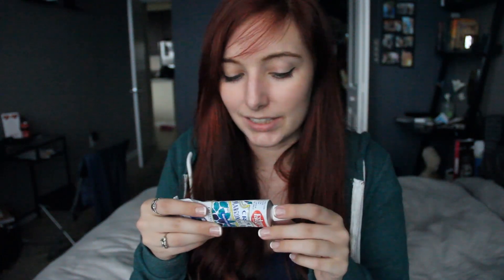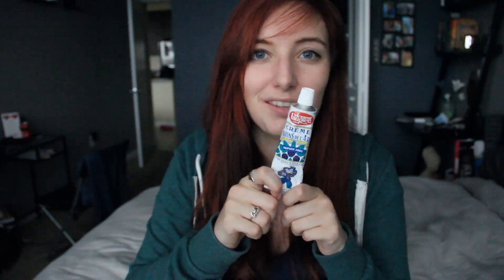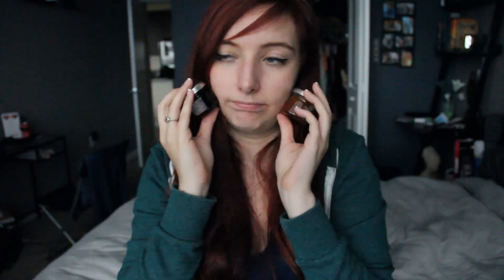TRY THE WORLD BOX: Paris, France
Can be used up to 100 times for 2 weeks!

S H O P M Y C L O S E T
M Y F A N D O M S T O R E
SEND ME THINGS:

33355